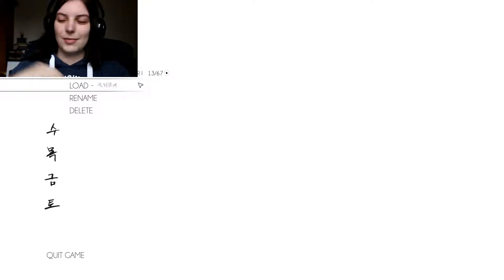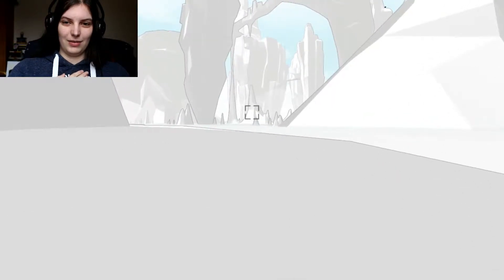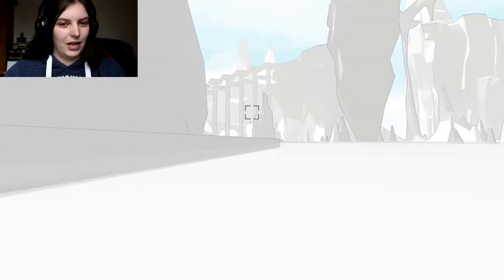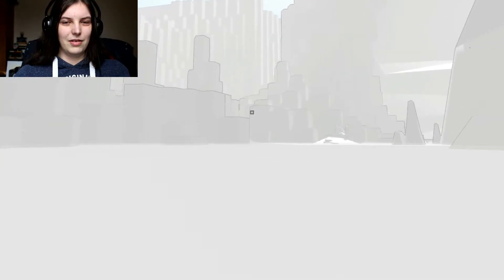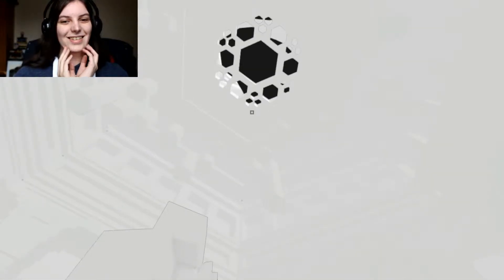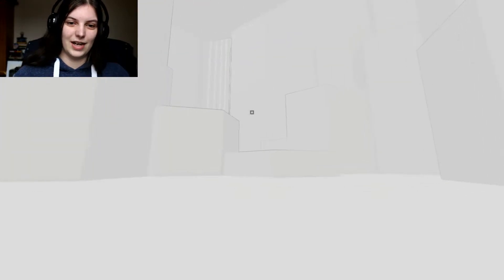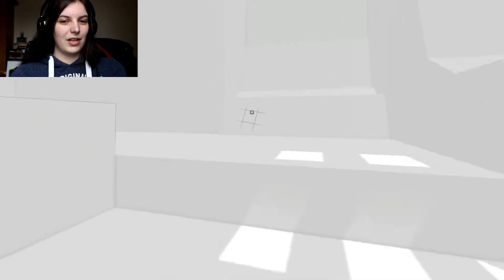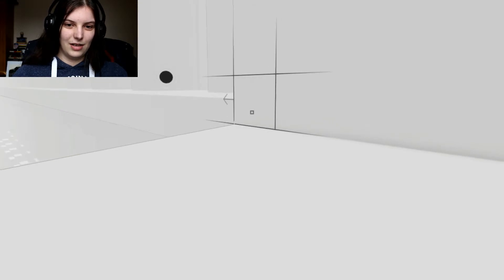Bokida Heartfelt Reunion | Part 3 | Lost On The Causeway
Hello my virtual friends!

Welcome back to Bokida Heartfelt Reunion! It's been a long while since we last explored this world and now we return to continue our quest!

Send me your games, I would really like to play them!!

Socials~